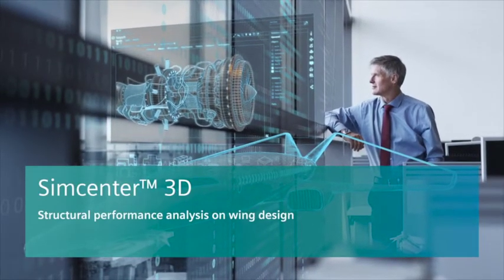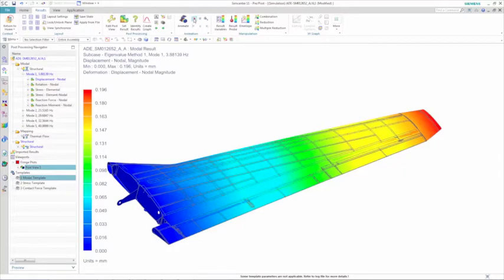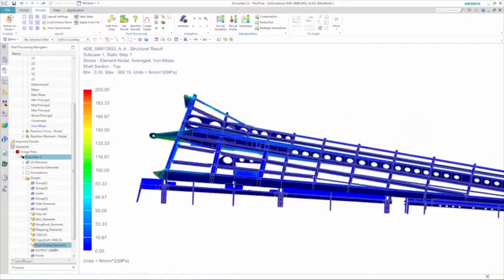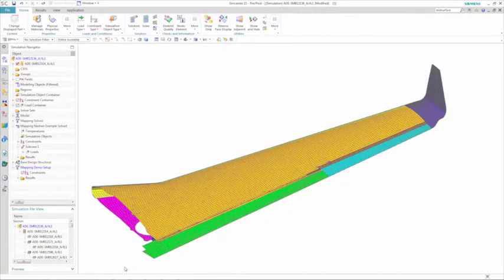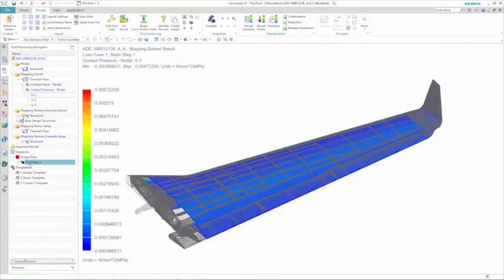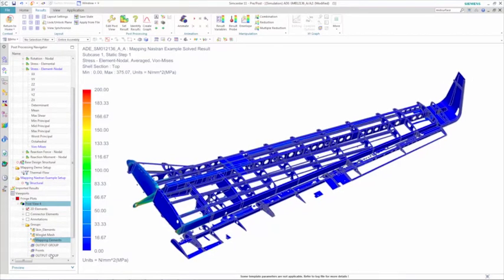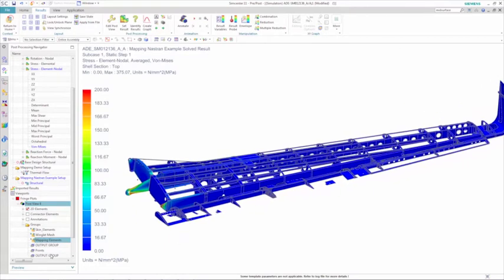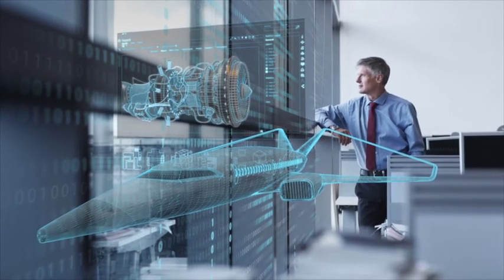Demo video - Simcenter™ 3D - Structural performance of airplane wing